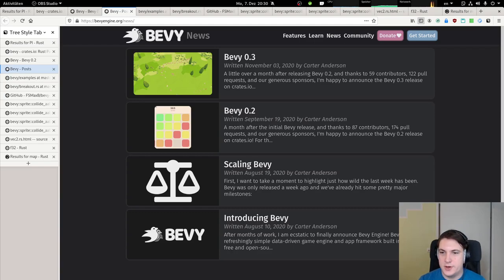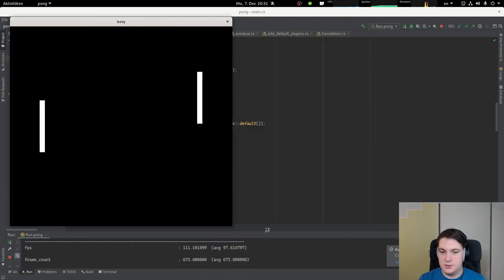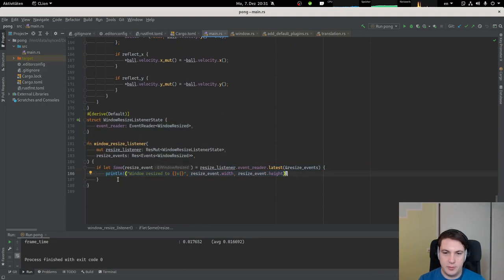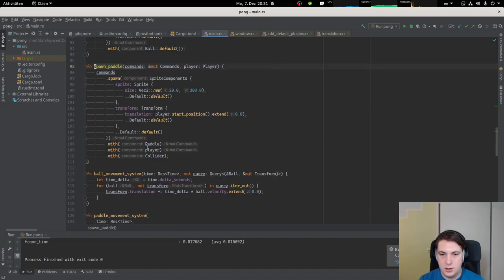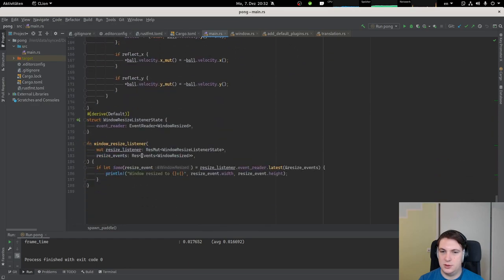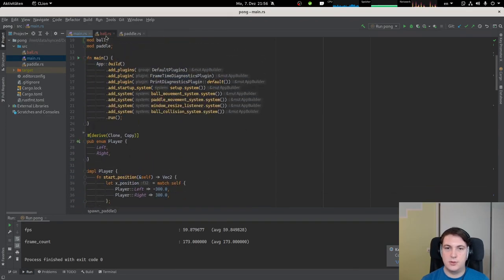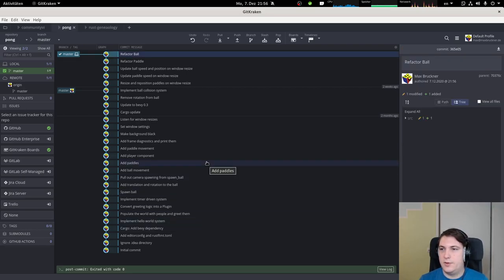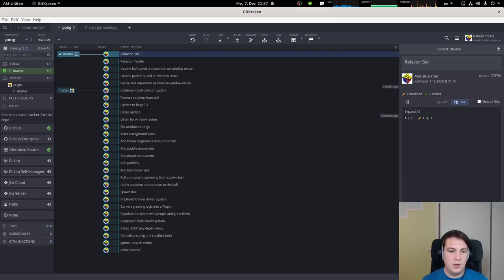Pong clone in rust with the bevy game engine - Part 6: Responding to window resizes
In this series I'm trying to write a clone of the classic pong game in the game engine bevy using the rust programming language. I'm completely new to data driven development and ECSs (Entity Component System), so you're watching me learn!

Part 6: Using the window resize events to dynamically update ball and paddle.